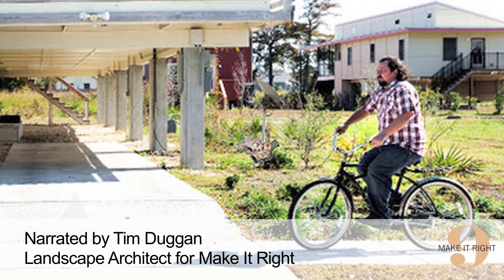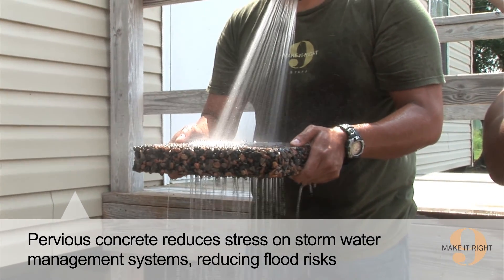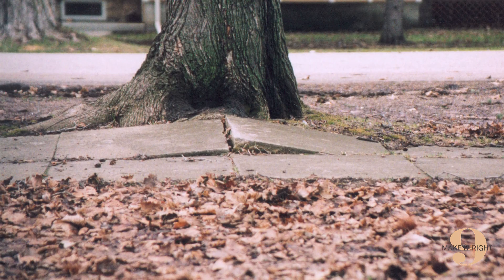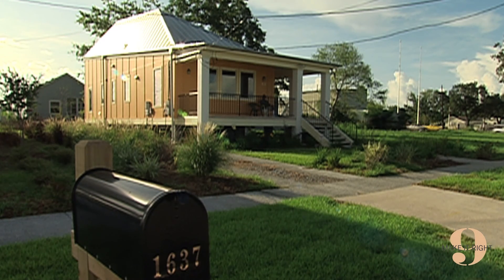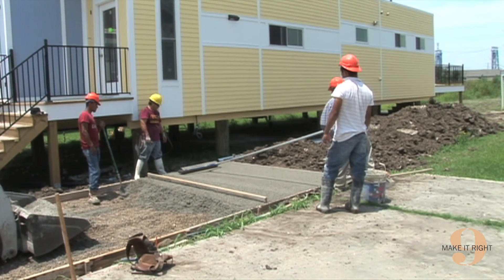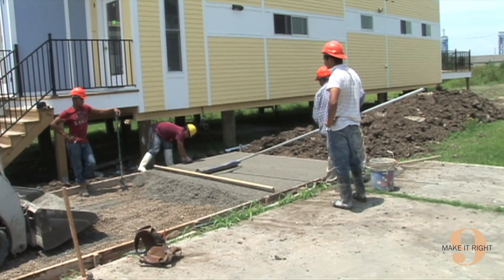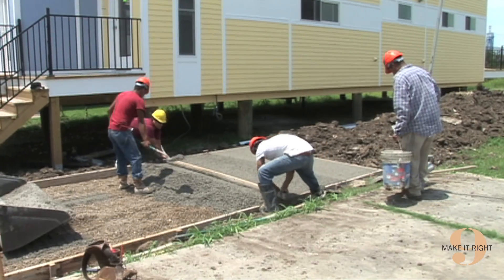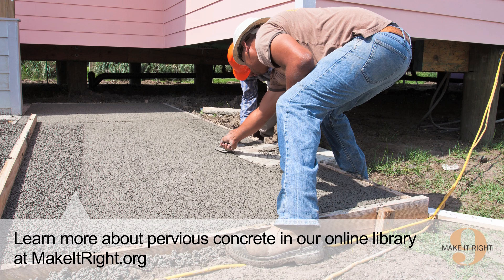Make It Right Insight on Pervious Concrete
An introduction to pervious concrete, an environmentally friendly landscape option Make It Right uses in the Lower 9th Ward.